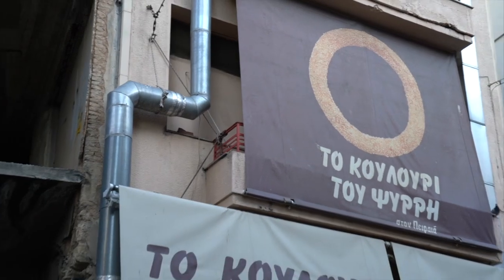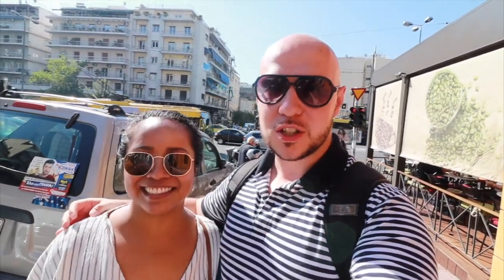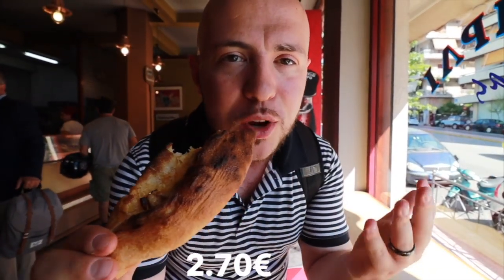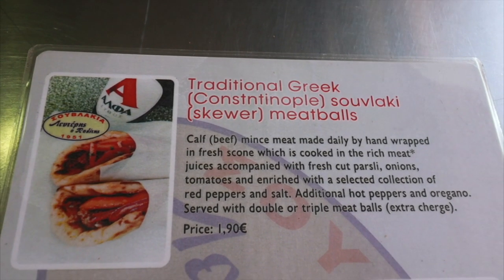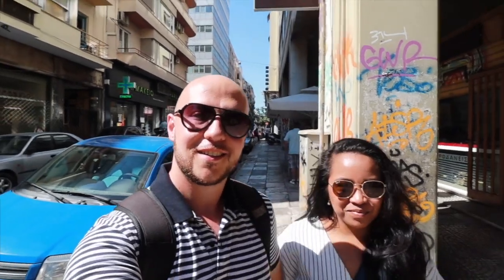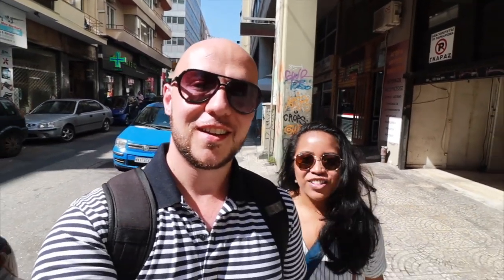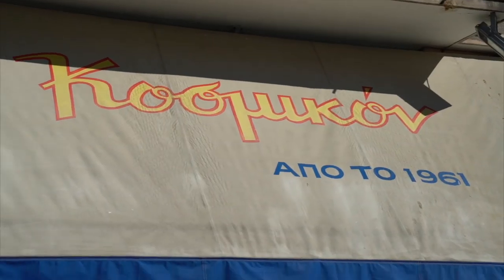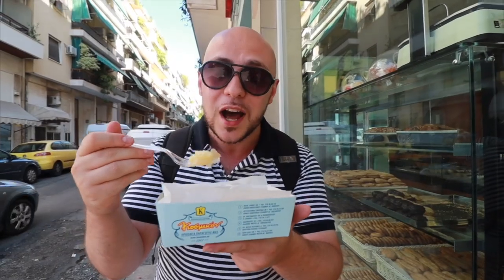Where to Eat in ATHENS GREECE 🇬🇷 for 10 EURO? Greek Street Food in Athens Food Tour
10 Euro Greek Street Food Tour in Athens. Where to eat in Athens Greece. Greek food in Athens. 10€ challenge Athens. Greek street food. Athens street food. Athens food tour. Best food in Athens. Cheap eats Athens. Athens on a budget.

//MUSIC//

In this video, we will take you to on a Greek street food tour of Athens Greece. But there is a catch! We will be doing a 10 Euro challenge and see how much food we can eat for 10€. There is lots of great food in Athens, so we want to show you some of the best food in Athens on a budget.

1. Το Κουλούρι του Ψυρρή (To Koulouri tou Psyrri)
Address: Γεωρ. Καραϊσκάκη 23, Athina 105 54, Greece

Koulouri

2. Peinirli Ionias
Address: Panormou 3, Athina 115 22, Greece

Peinirli with soutzouki and cheese

3. Lefteris O Politis
Address: Satovriandou 20, Athina 104 32, Greece

Souvlaki pita

4. Stani
Address: Marikas Kotopouli 10, Athina 104 32, Greece

Sheep's milk yogurt with honey

5. ΖΑΧΑΡΟΠΛΑΣΤΕΙΑ ΚΟΣΜΙΚΟΝ (Kosmikon)
Address: Leof. Ionias 104, Athina 104 46, Greece

Galaktoboureko

TIMESTAMPS:

00:00 Intro
00:30 Koulouri from To Koulouri tou Psyrri (Tο Κουλούρι του Ψυρρή)
03:30 Peinirli from Peinirli Ionias
07:32 Souvlaki pita from Lefteris O Politis
11:26 Sheep's milk yogurt with honey from Stani
15:44 Galaktoboureko from Kosmikon (ΖΑΧΑΡΟΠΛΑΣΤΕΙΑ ΚΟΣΜΙΚΟΝ)